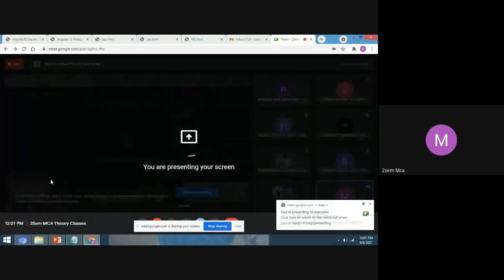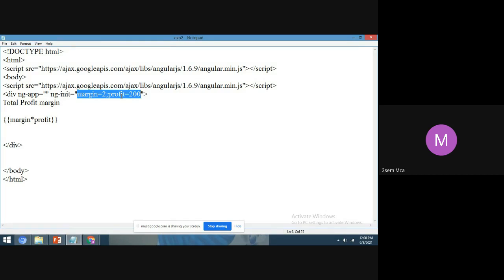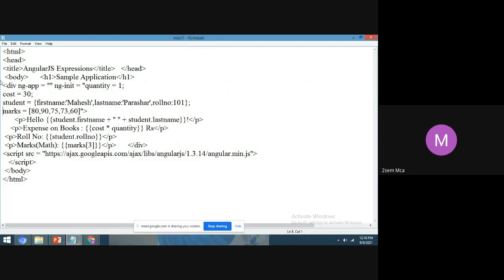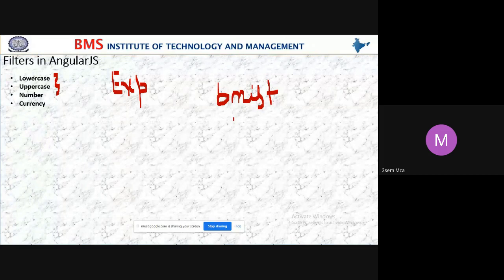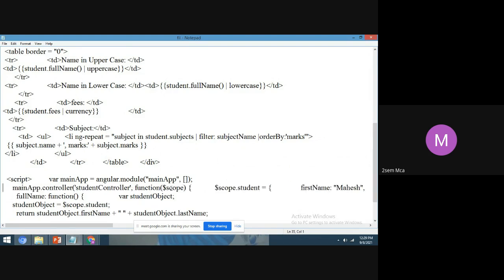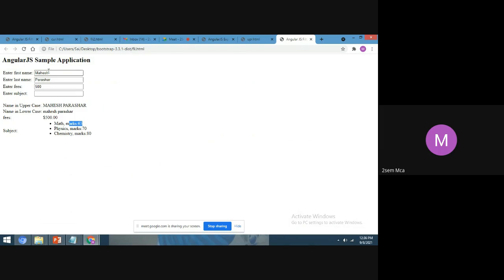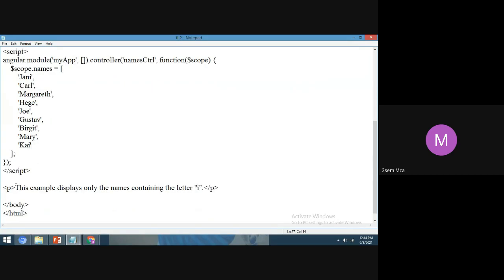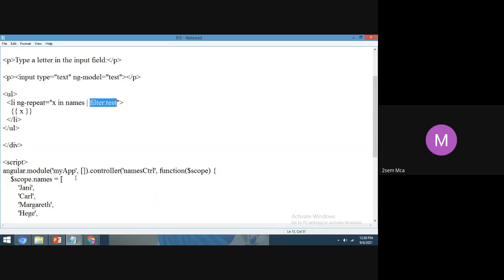web M5 AngularJS S3 2021 09 8